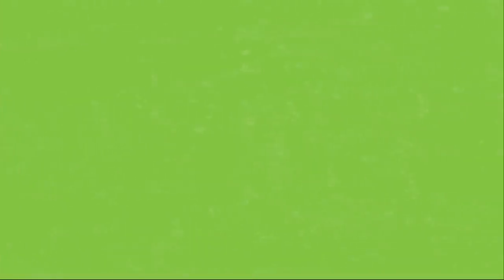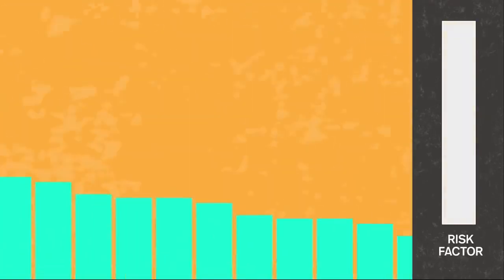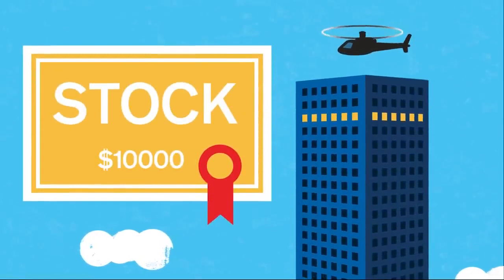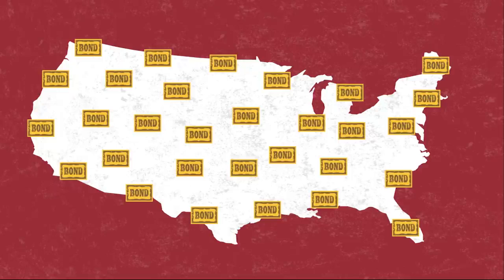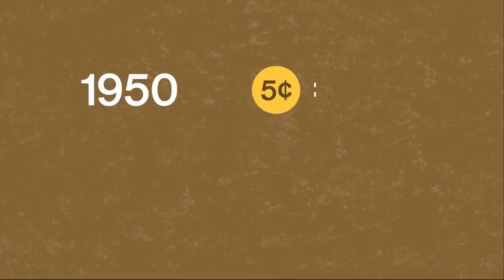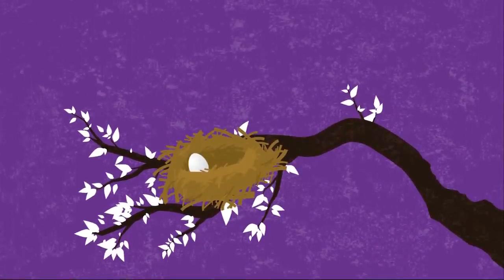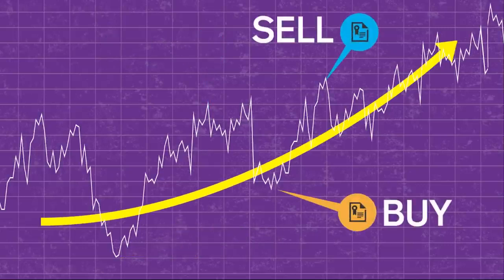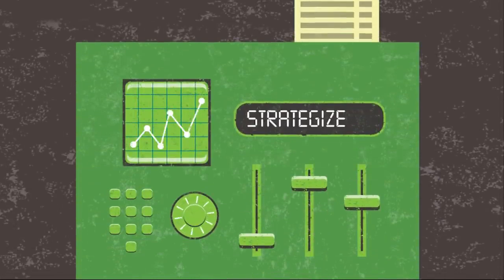How to STOCKS (How to invest properly)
Investing 101  Stocks, Bonds, 401K, Cash, Portfolios, Asset Allocation, Etc